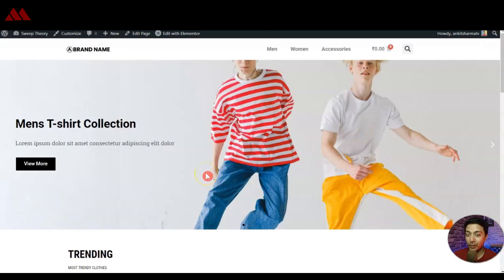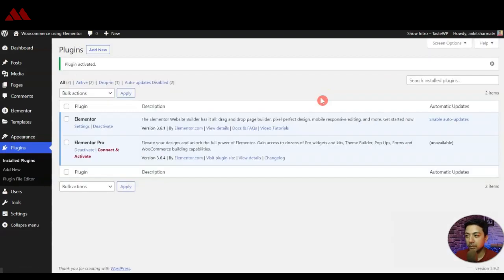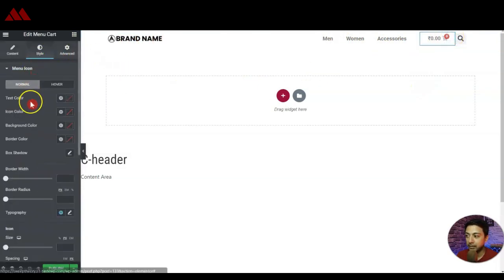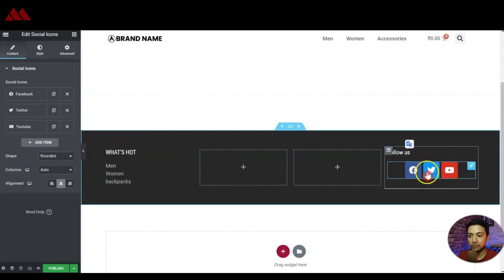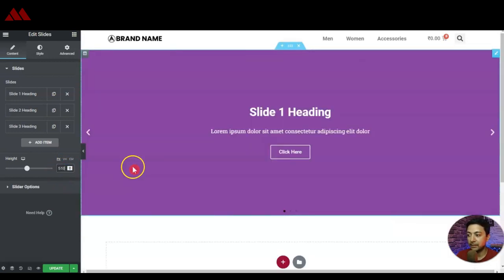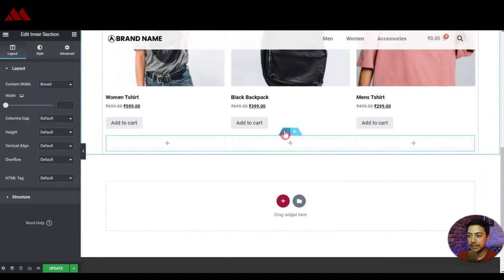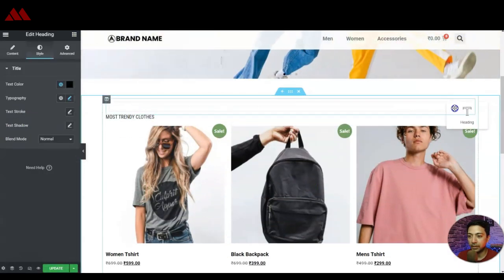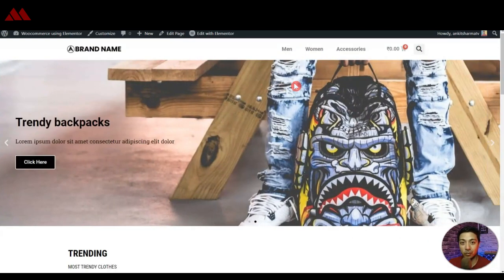How to create WooCommerce store using Elementor - Elementor for WooCommerce step-by-step